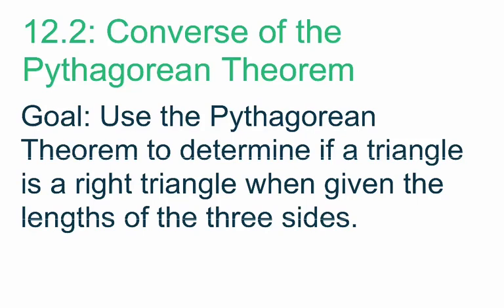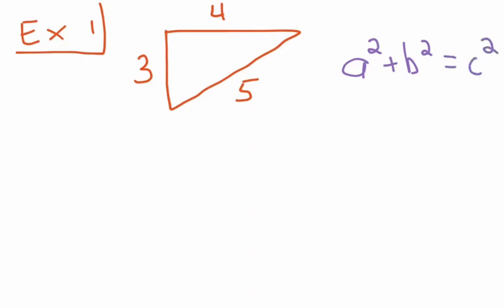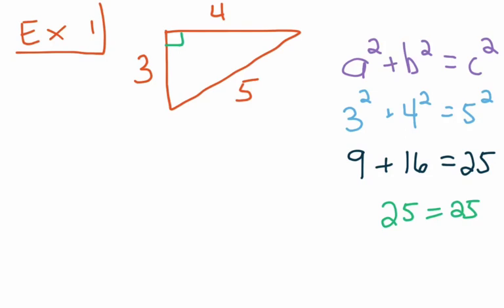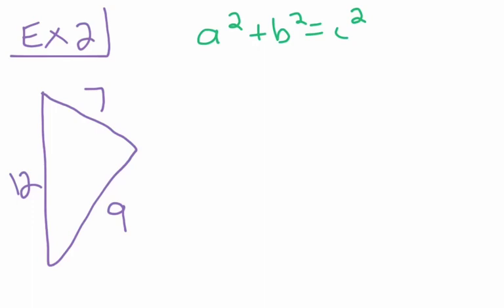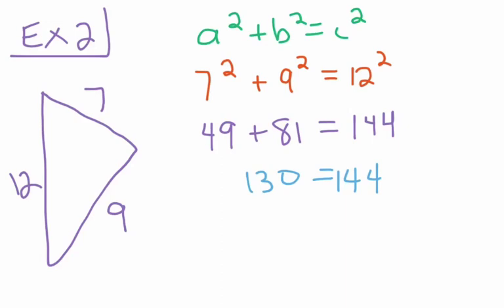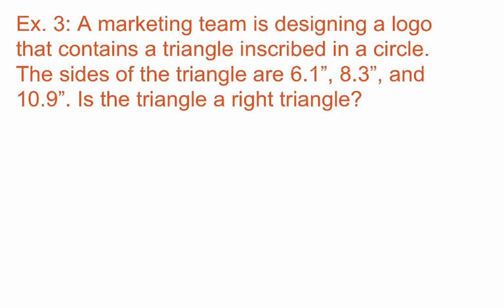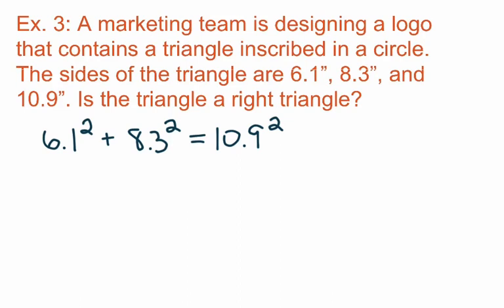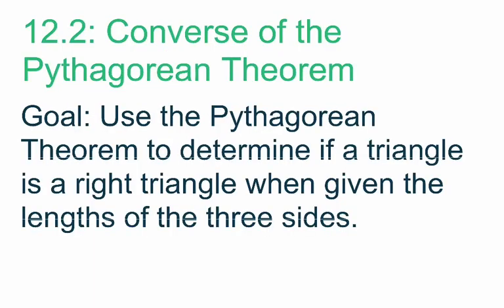8th Grade Go Math Module 12 Lesson 2: Converse of the Pythagorean Theorem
Goal: Use the Pythagorean Theorem to determine if a triangle is a right triangle or not.